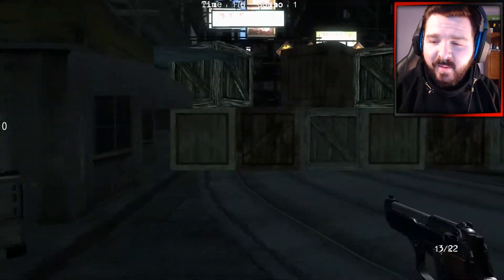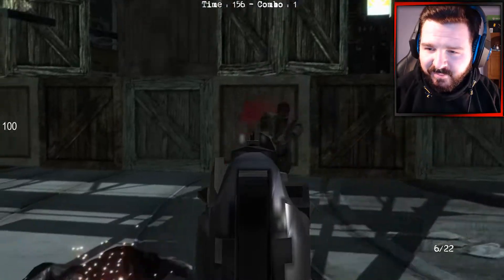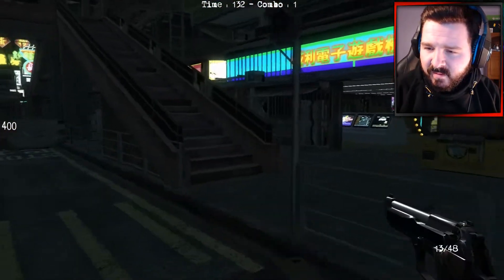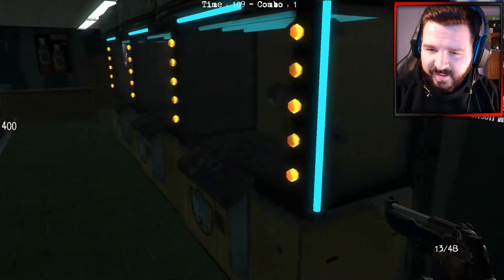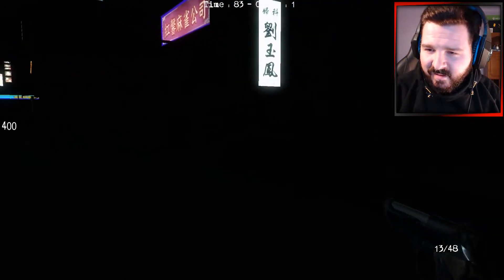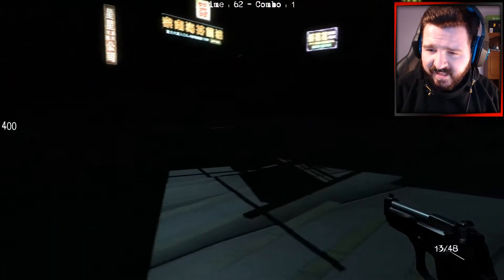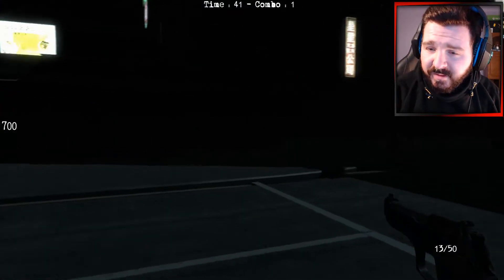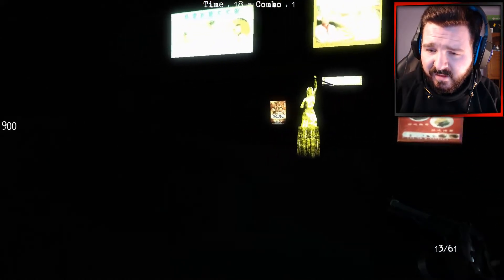CITY TEST MAP GAMEPLAY! - Mercenaries Mode! | Resident Evil RE(7)make | Fan Game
Resident Evil RE(7)make is a 3D recreation of the original Resident evil but in first person. - This version includes story mode and mercenaries mode. The mansion contains new rooms and new puzzles and the story mode contains some riddles and an ending. Mercenaries mode contains 4 maps (You have to make more than 20k and on the 2nd map 50k and on the 3rd map 100k  points to unlock the next map.)

Please, give Lord Deejay your feedback :)